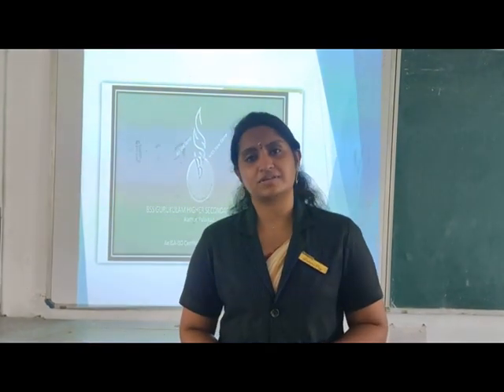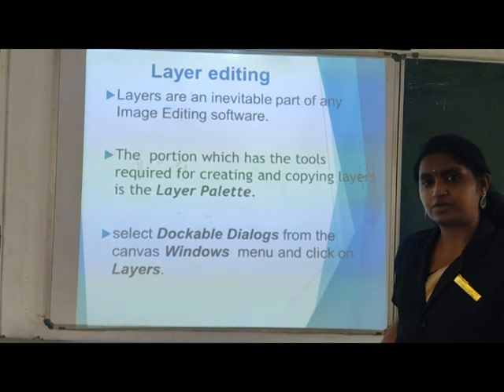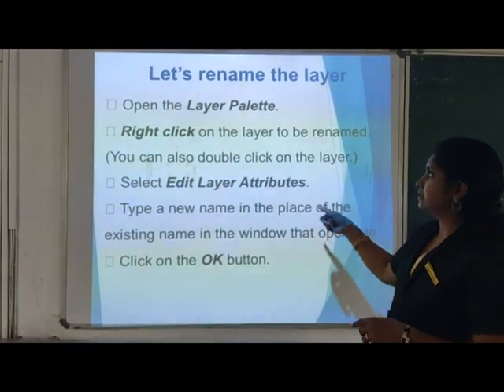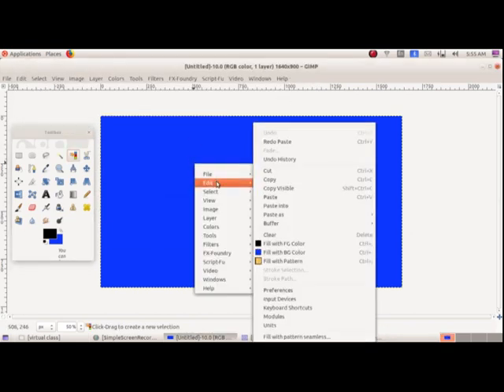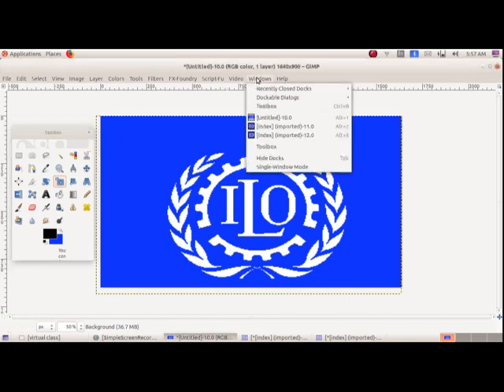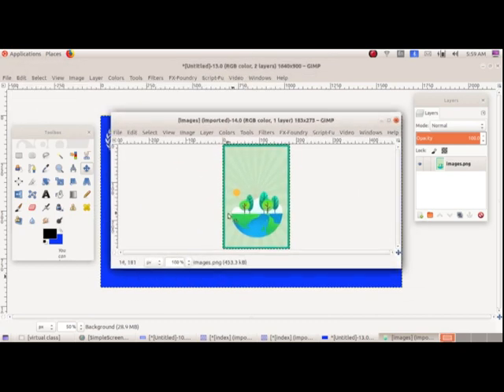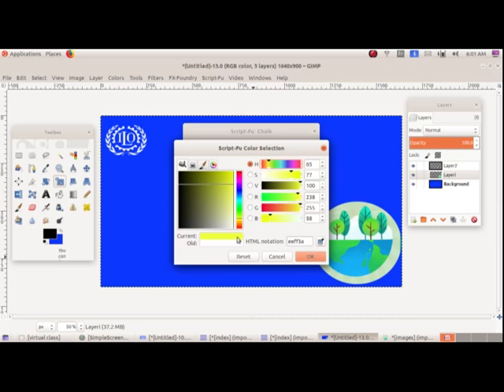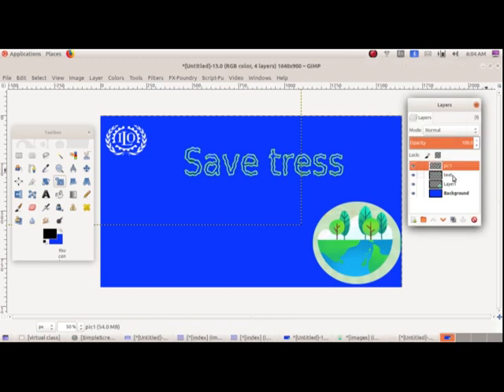Class 9 Chapter 1-Layout of pictures(Part-3)